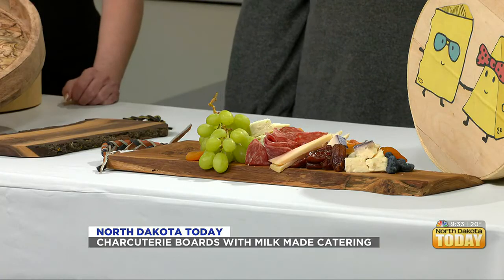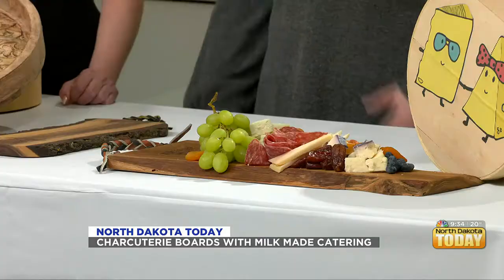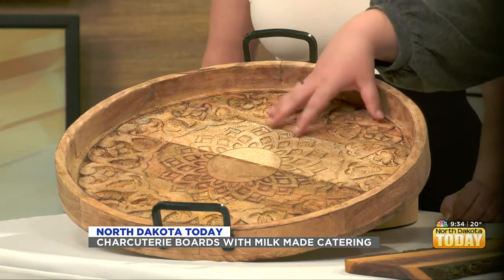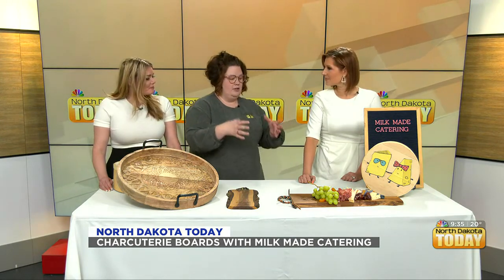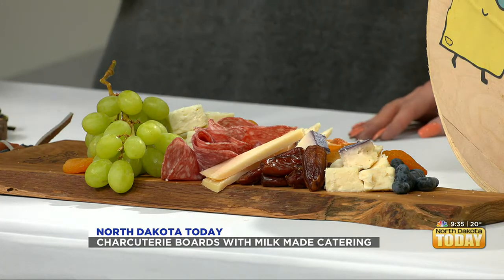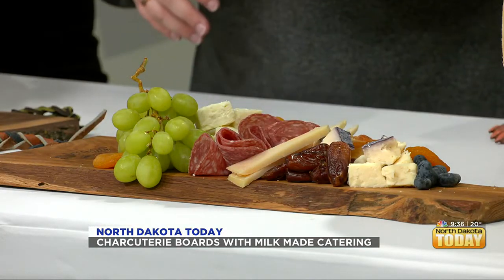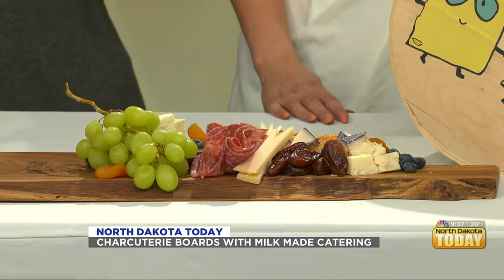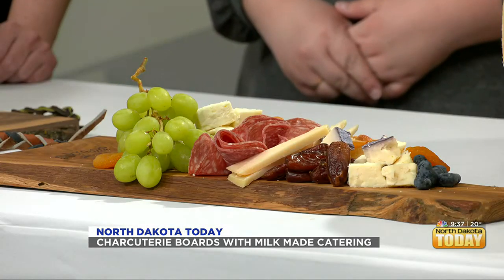NDT Charcuterie Boards With Milk made catering March 2